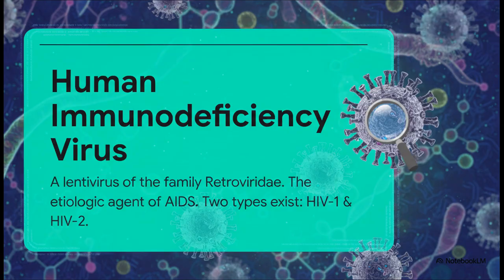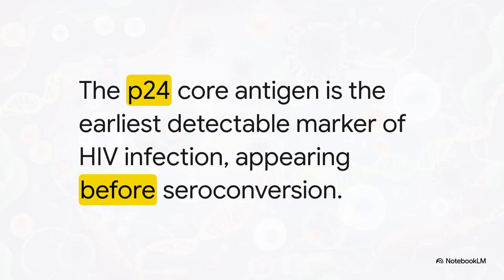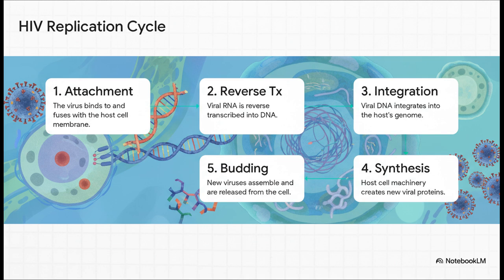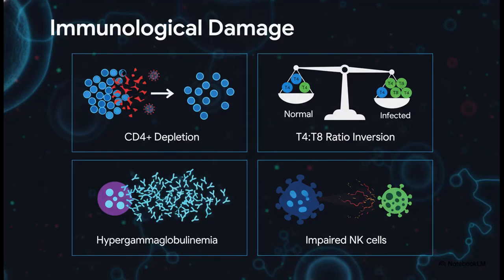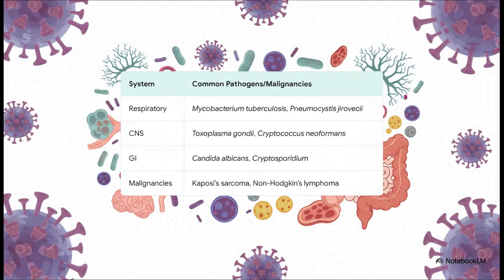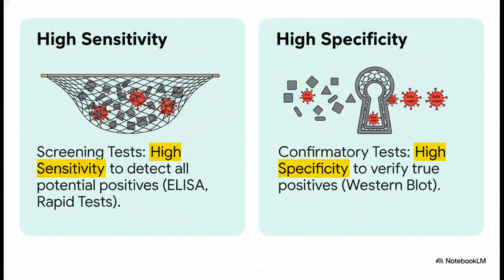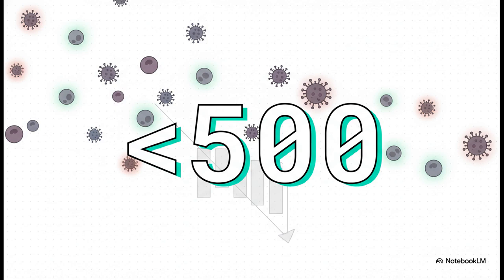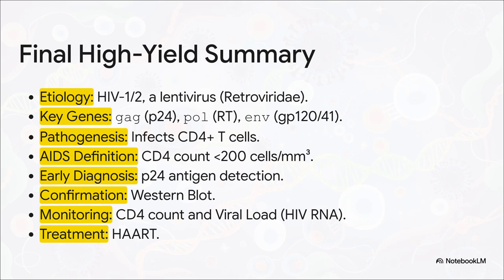HIV & AIDS - signs, symptoms, transmission, causes & pathology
DrNajeeb, DrSumerSethi, DrMukeshBhatia, DrNikunjTiwari, DrAasthaSharma, DrSachinKapoor, DrAshwaniKumar, DrShikhaGoyal, DrVaniMa’am, DrAnujSir.